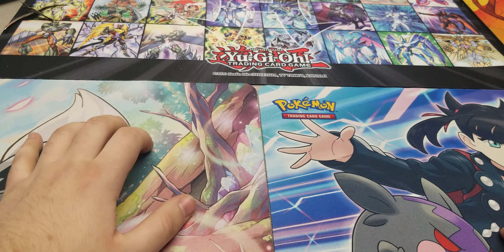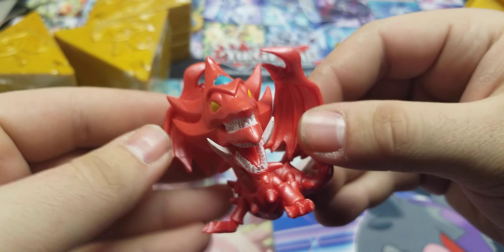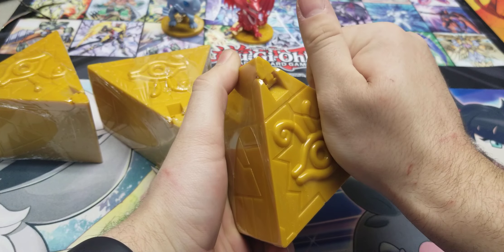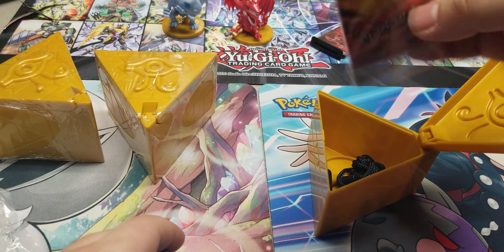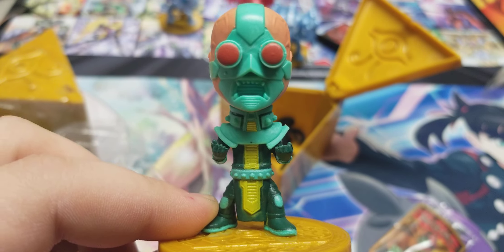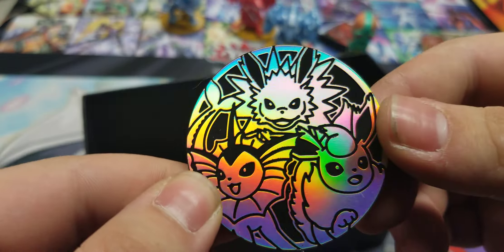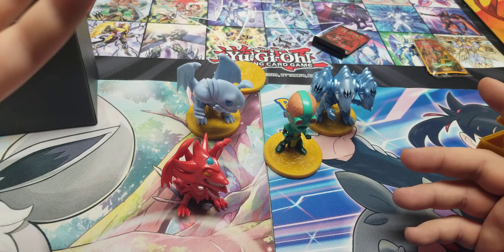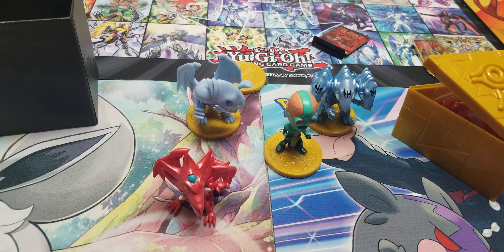Opening 3 Yugioh Millennium Puzzle blind box figures.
taking a look at some Yugioh blind box figures.